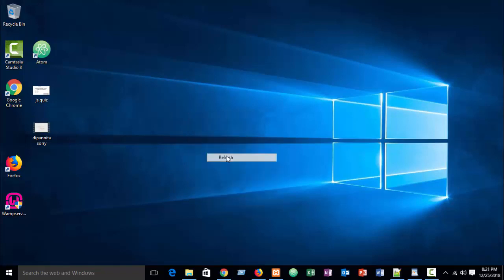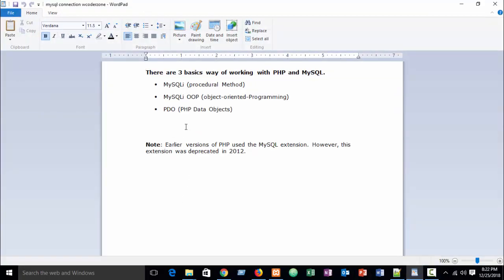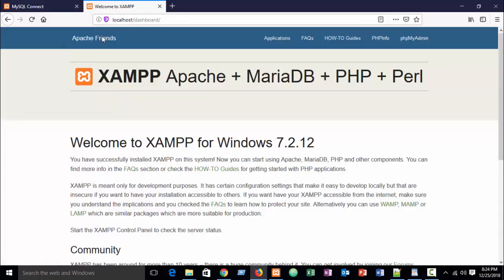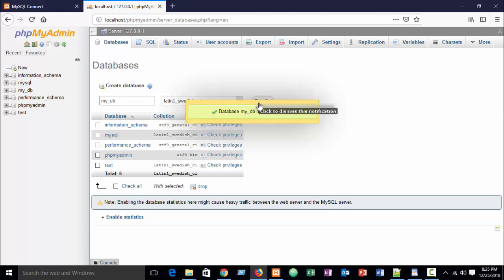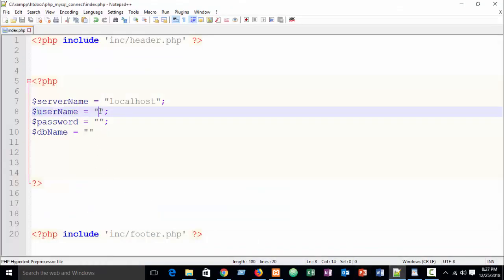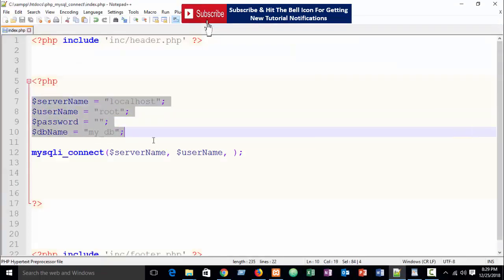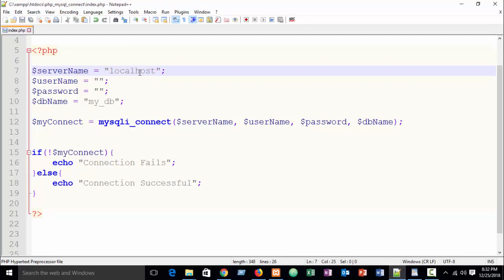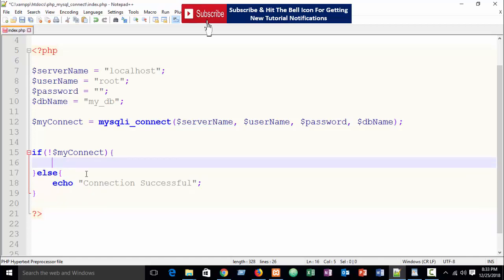PHP Database Connection -English Tutorial (Procedural) #1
php database connection tutorial (Procedural) #1 – in this video tutorial I have discussed about php database connection. Here I showed that how to create connection or how to make php database connection as a beginner.
If you are someone who wants to learn php, so this tutorial is for you. It’s a very basic theme about php database connection. Its our first part, here actually I have showed about php MySQLi Procedural method.
There are three way to create connection using php that’s are like below:
01. MySQLi (object-oriented)
02. MySQLi (procedural)
03. PDO

However, If you don`t know about php, so please check our previous php basic tutorial. Link-